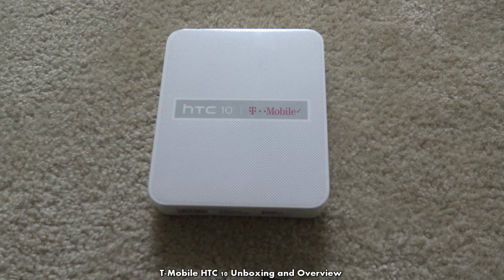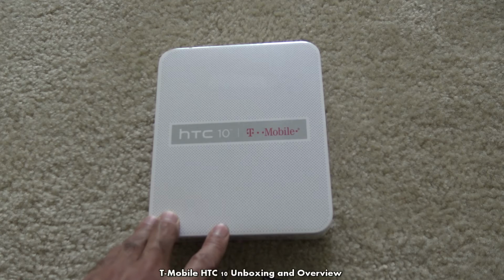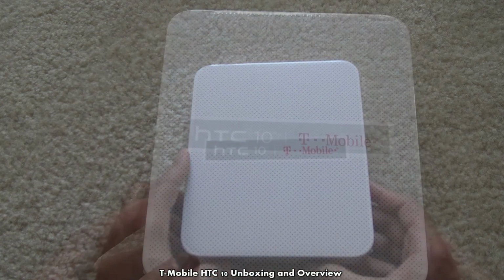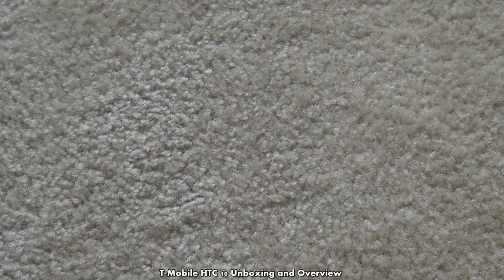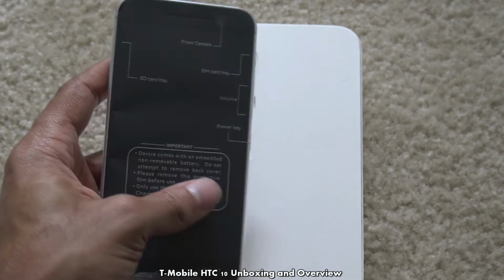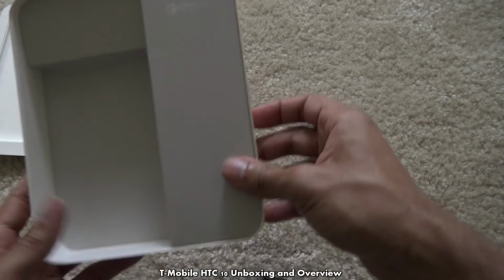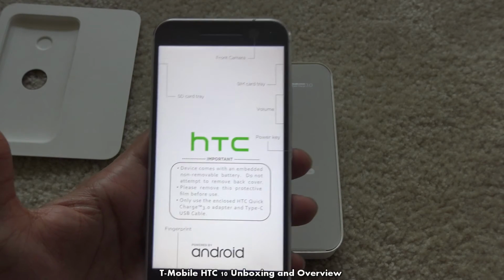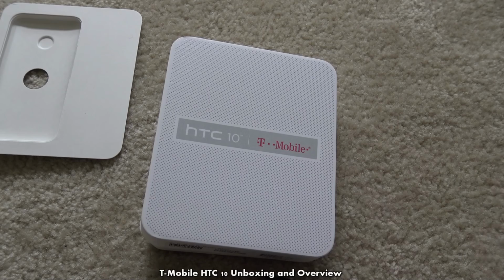T-Mobile HTC 10 Unboxing and Overview